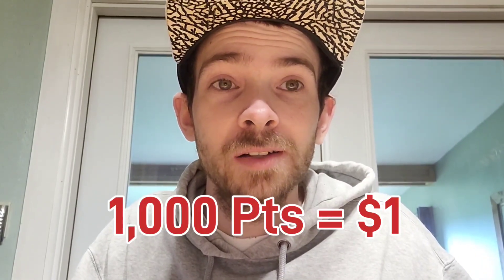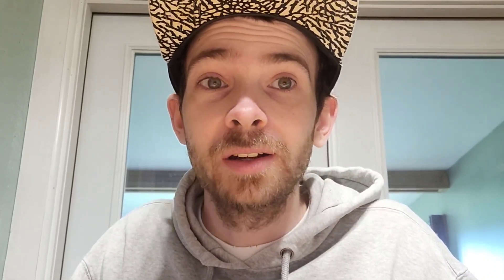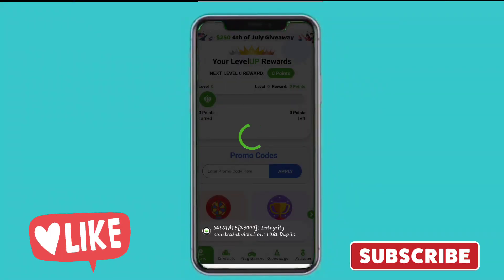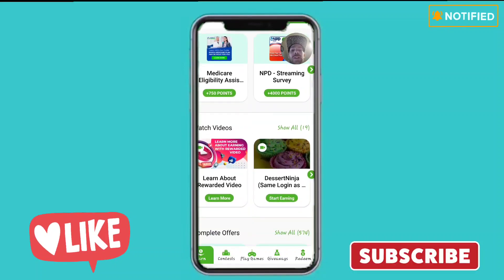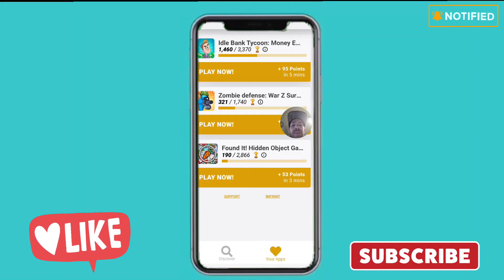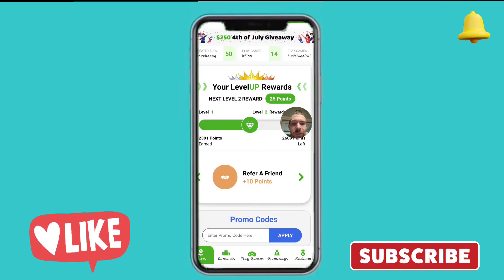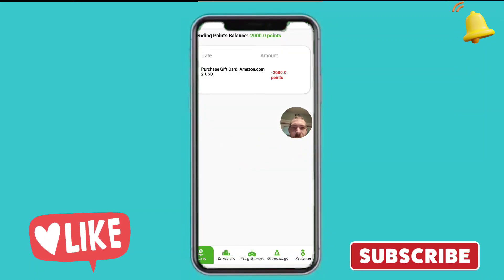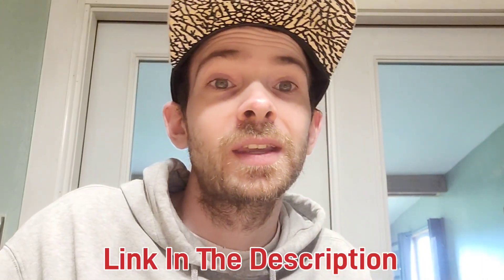Can You Earn A Lot of Money From This? | Lootup Review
Lootup is a fast-growing rewards programs that gives users the ability to earn gift cards, crypto currency, gift cards, and cash by taking surveys, watching videos, taking quizzes, participating in contests, playing games, shopping at your favorite stores, and other online activities that you normally spend your time.

For Legitimate Earning Apps that DO cashout:

250 FREE Atlas Bucks to buy virtual real estate in ATLAS: EARTH here ⬇️

$20 OFF your purchase of a service through visible wireless. Unlimited Everything for only $25 a month ⬇️
Code: 3pzZfp

Mine bitcoin with me⬇️
Earn With CryptoTab Browser:

The ONLY social media that shares its revenue with its users⬇️
Use this code: 3AY1S3  for 400 tokens

Hey! We'll both earn $50 when you join Current and receive a qualifying Direct Deposit. Terms apply. Just use my link or code when signing up. Code: DEVINS347

I will be doing more videos like this more often, reviewing different apps and ways to make a little cash 💸